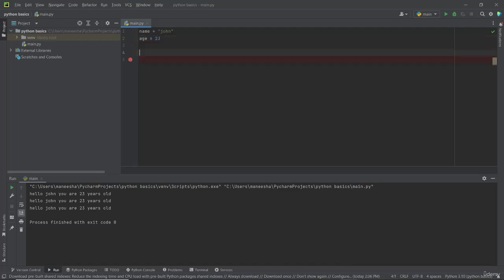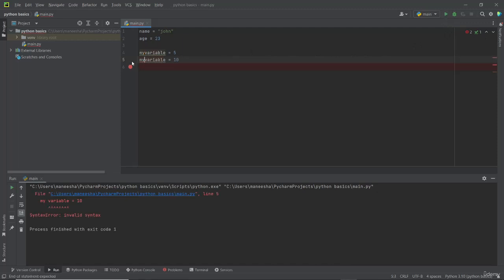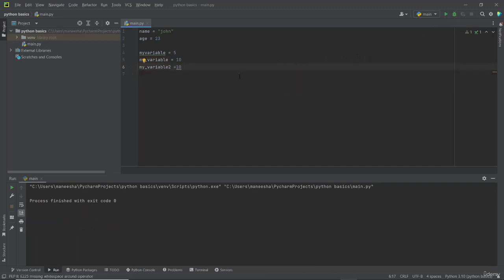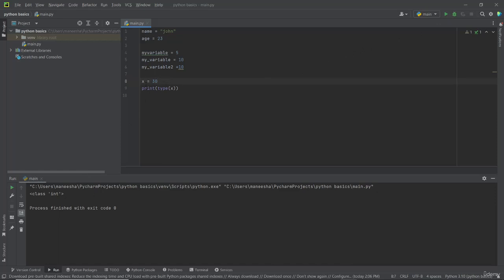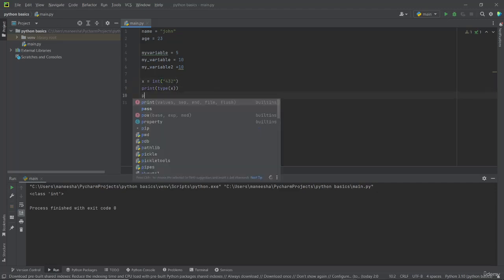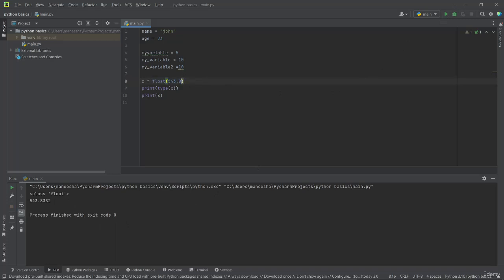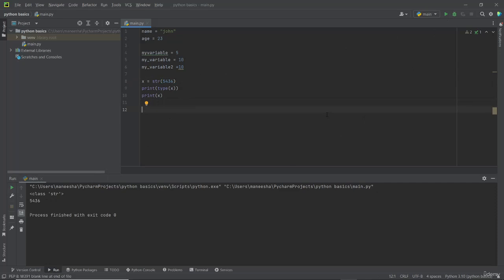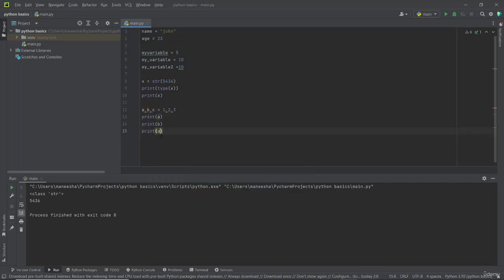3 Variables and Basic Data Types in Python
Udemy - Forex Algorithmic Trading with Python - Build a DCA Bot
3  Variables and Basic Data Types in Python